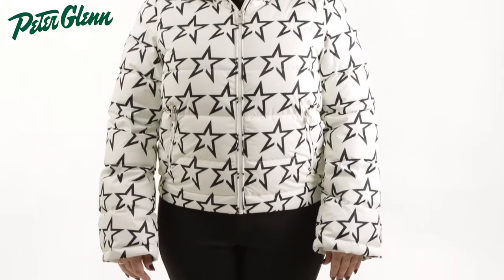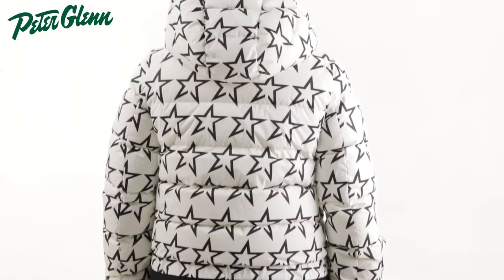Perfect Moment Polar Flare Down Ski Jacket (Women's) | W22/23 Product Overview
Get your Perfect Moment Polar Flare Print Down Ski Jacket at Peter Glenn: